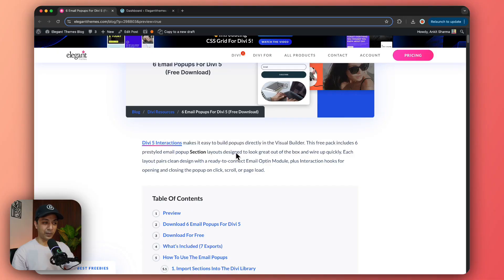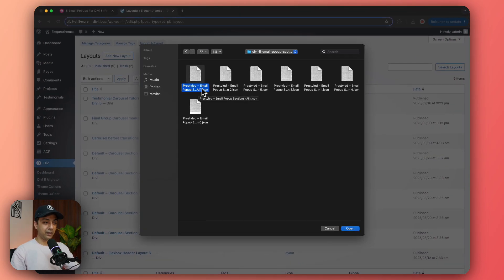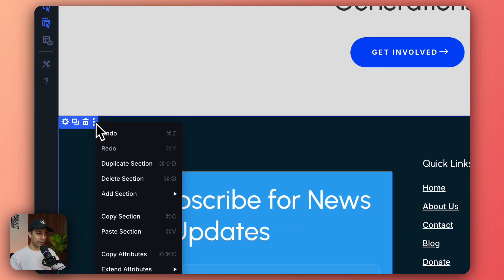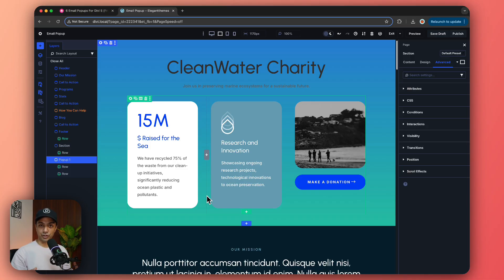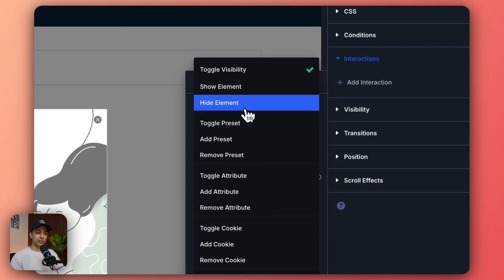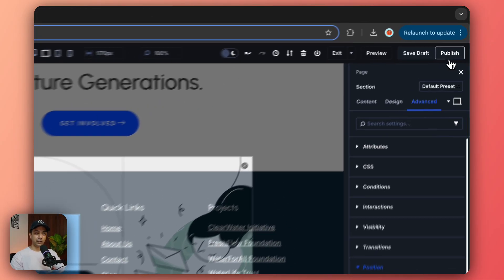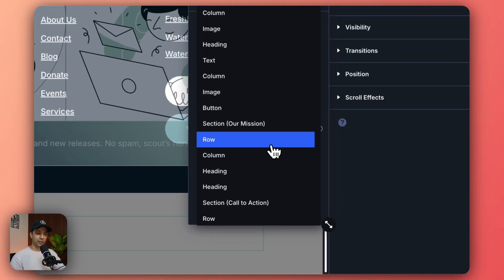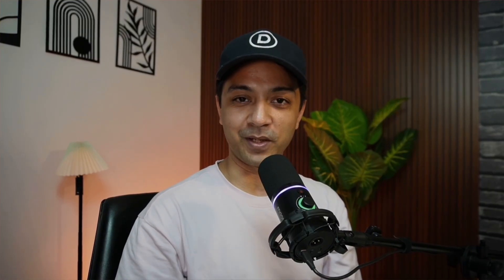6 Email Popups For Divi 5 (Free Download)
Discover 6 email popups for Divi 5 with free download! Learn how to use these prestyled templates to create engaging lead capture forms for your WordPress site. Perfect for easing your design workflow!

💡 What We Will Learn in This Video:

✅ A preview of the 6 email popup templates included
✅ How to download and import the popup sections
✅ Steps to position, layer, and hide popups on load
✅ Wiring up interactions and adding accessibility attributes
✅ Connecting email forms for lead capture